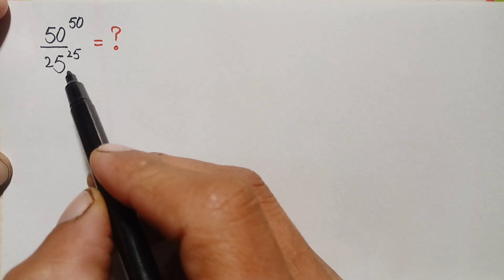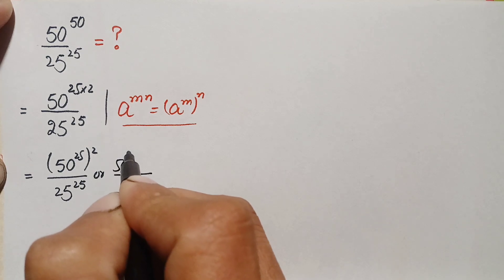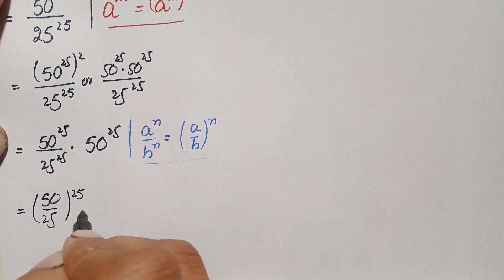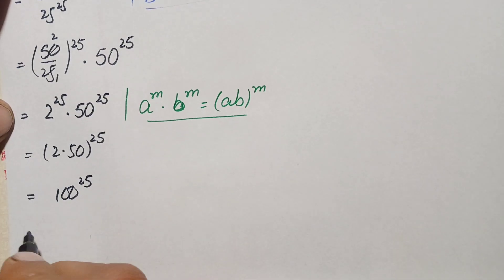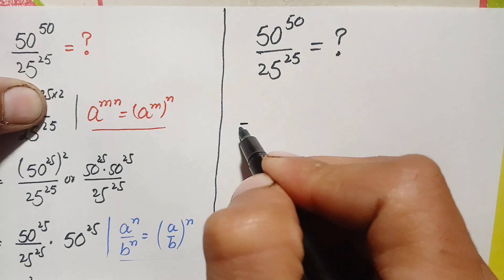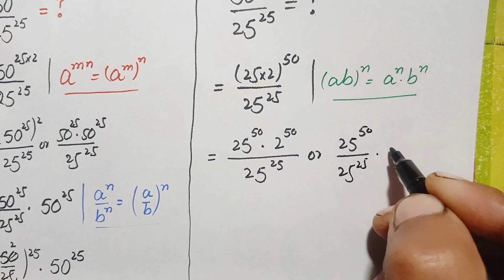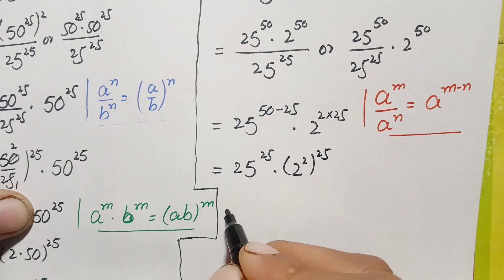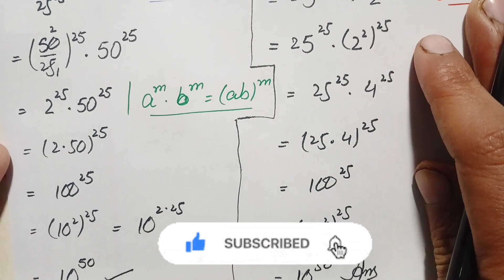A Nice Olympaids Exponential Trick | No Calculator Allowed 📵